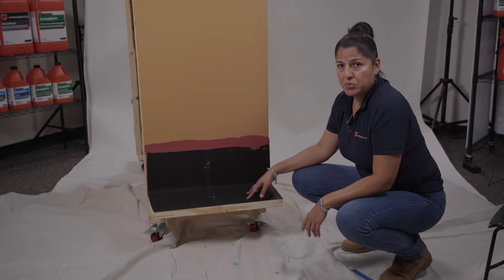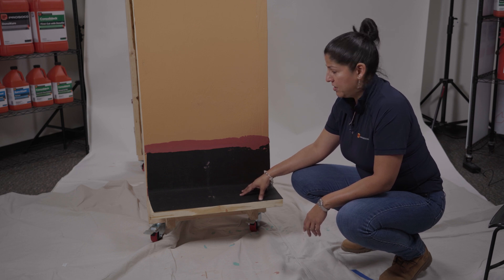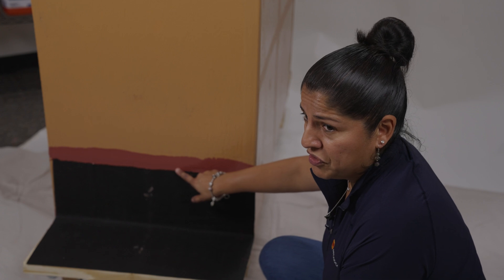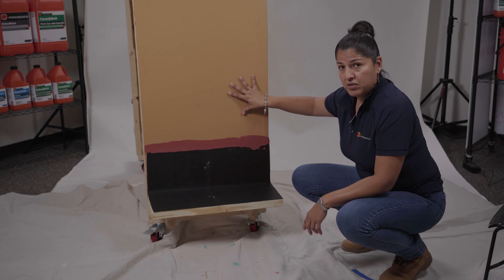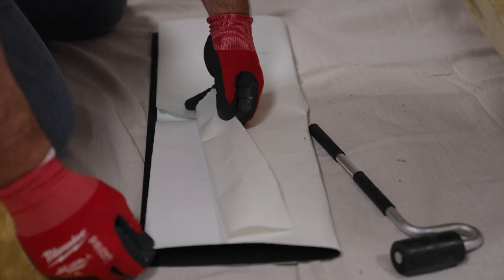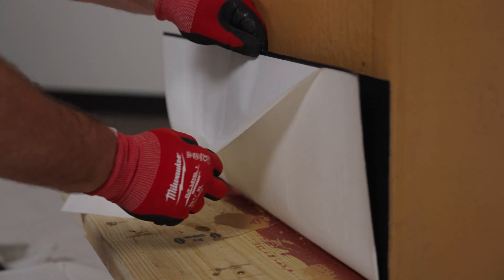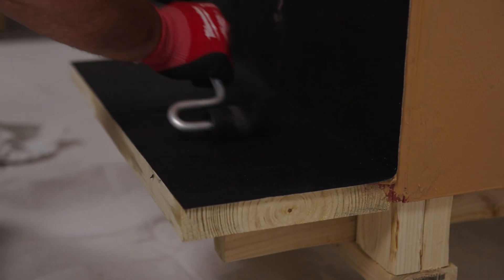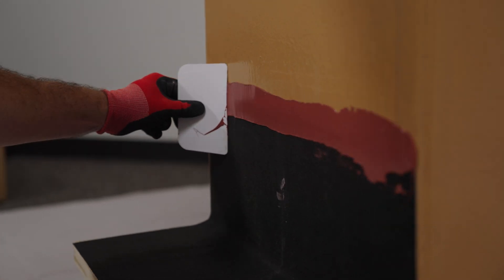The R-Guard System: Thru-Wall Flashing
When you prefer a peel-and-stick application for a through-wall flashing installation, our Thru-Wall Flashing is your product. It's a simple product to install with the right tools, including a J roller. Natalie Daleney walks you through the easy installation steps in this quick video, plus provides some tips about other transitions where this product is ideally suited, including below-grade transitions and roofing transitions involving parapets.